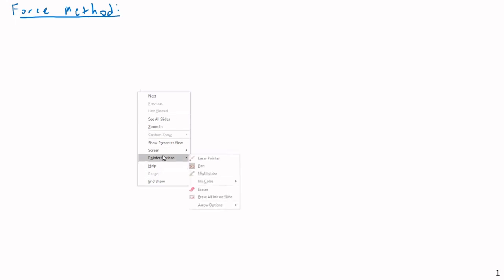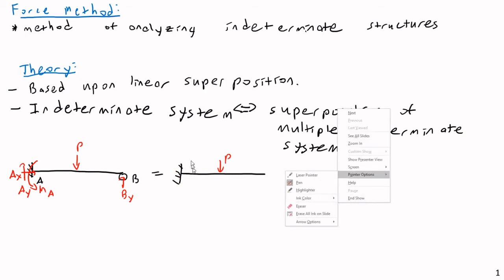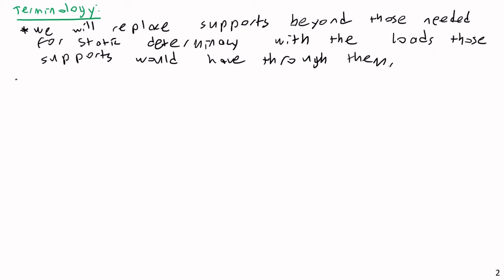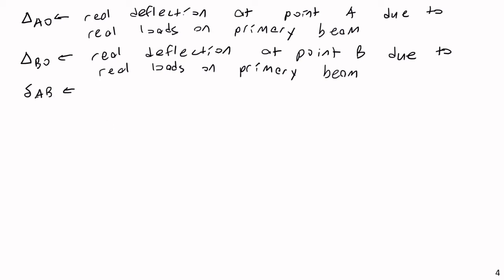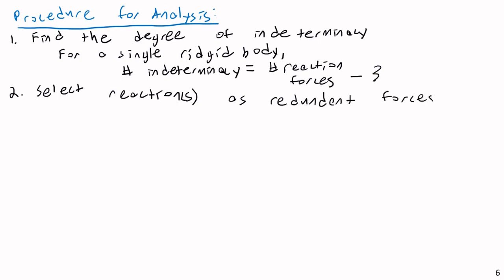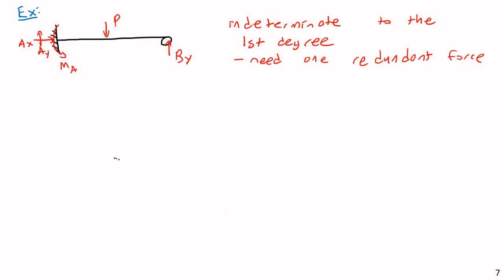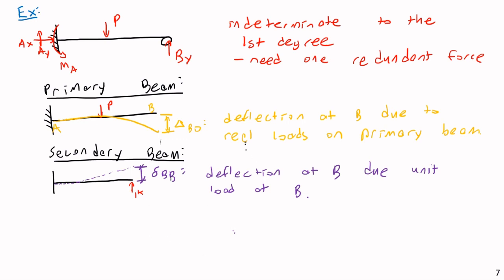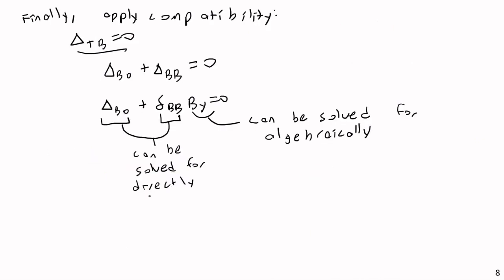Force Method for Beams - Theory - Structural Analysis